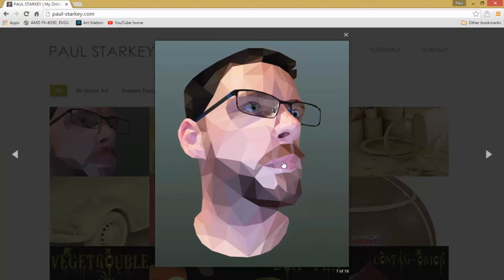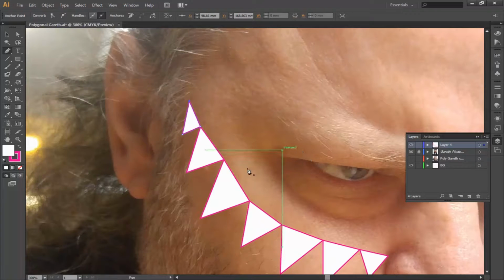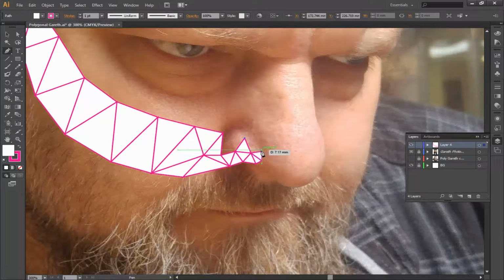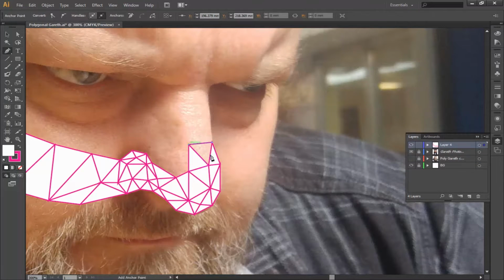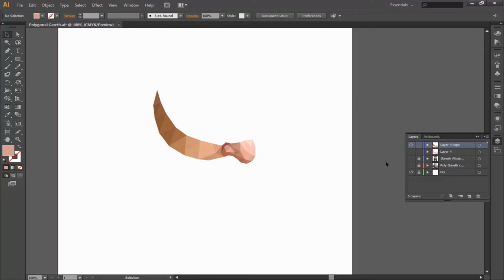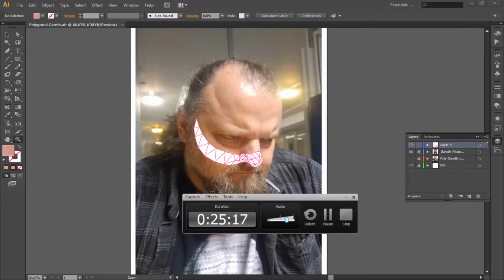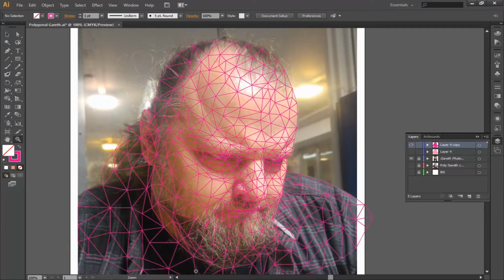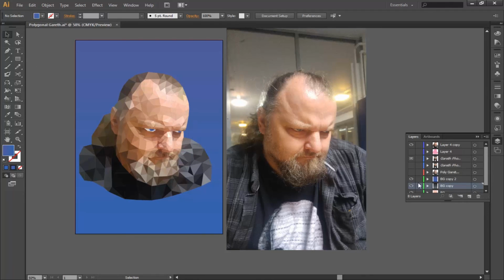Vector Polygonal Portrait Tutorial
A tutorial on how to produce vector polygonal artwork using Adobe Illustrator.